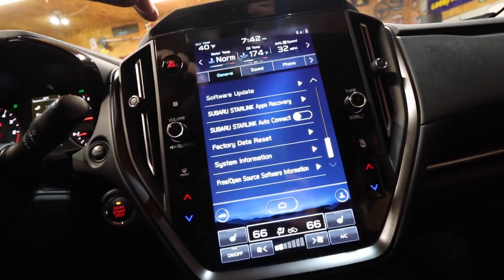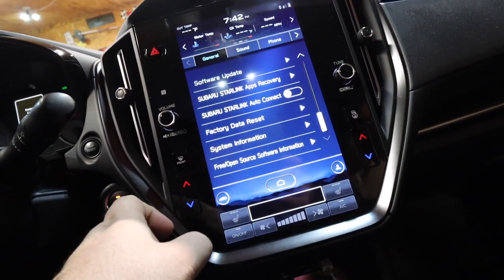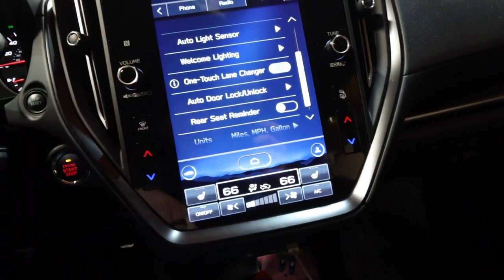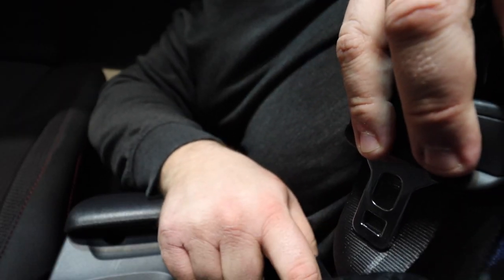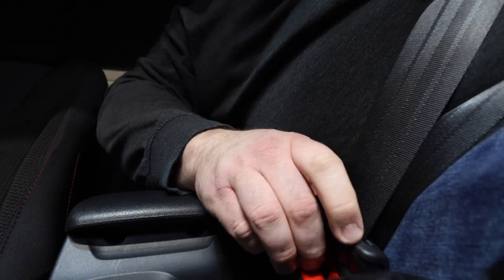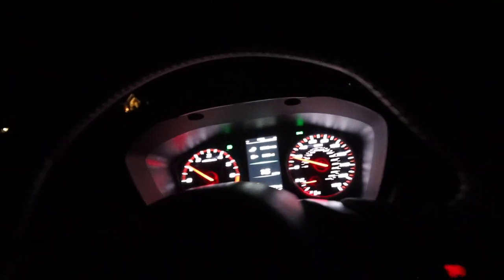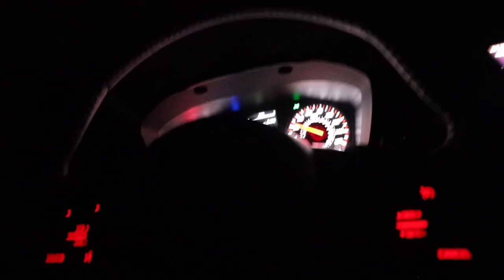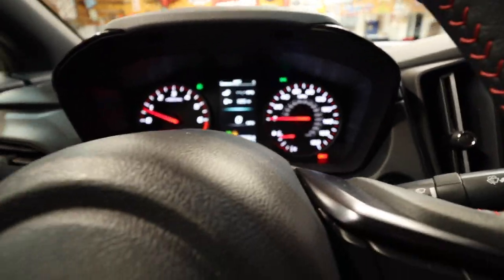SUBARU SEAT BELT CHIME TRICK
Tired of the annoying seat belt chime in your Subaru? I was too. today let's take a look at a trick to get rid of that annoying chime.

Tik Tok- A Brian Lewis Vlog

.Camera I use Canon 90D
.Lens I use to vlog Canon 10-18mm
.Lens I use for photography and b roll Canon 50mm
.Kit lens for 90D Canon 18-55mm
.Zoom lens I use Canon 75-300mm
.Vlog pod I use Joby 3k GorillaPod
.Memory Card Sandisk 128GB
.Mic I use Rode Video Micro
.Camera Bag I use Lowepro Fastpack BP 250
.Lens hood I use Altura
.Laptop I edit with MacBook Pro
.External Hard Drive I use Lacie
.Tripod I use K&F Concept

Must have tools for the garage! I OWN ALL OF THESE AND LOVE THEM!
.Tool Roll Table
.Milwaukee Drill & Impact Driver
.Milwaukee Extended 1/4 Ratchet
.Milwaukee 3/8 Stubby
.Milwaukee 1/2 Impact
.Milwaukee Rover M12 Light
.Milwaukee Vacuum
.Milwaukee Soldering Iron
.Milwaukee Weed Eater
.Milwaukee Leaf Blower
.Milwaukee Chainsaw
.Milwaukee Pole Saw
.Milwaukee Pole Extension
.Milwaukee Hedge Trimmer
.Milwaukee Edger
.Milwaukee Grinder
.Milwaukee Sawzall m12 & m18
6 Ton Jack Stands

Shop/Garage Lighting I use
.Beyond Bright
.12000 Lumen lights